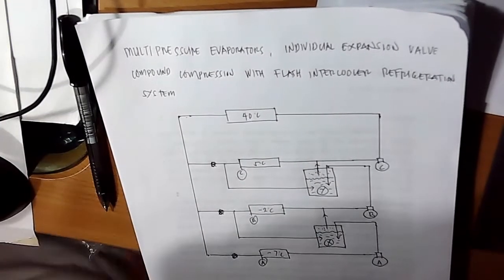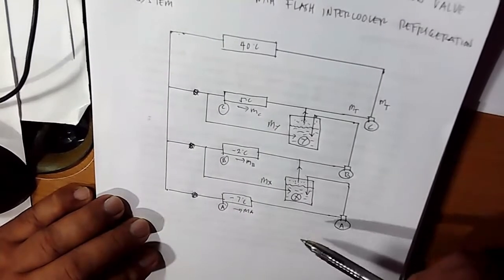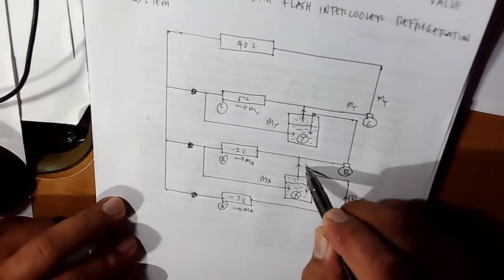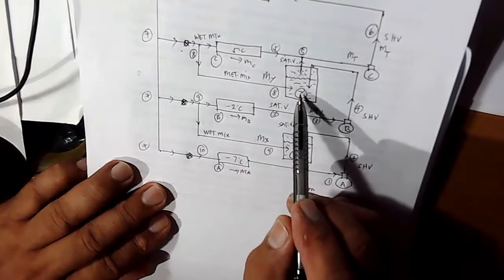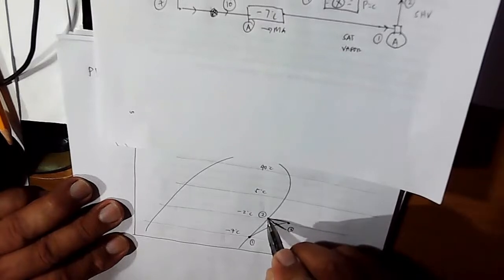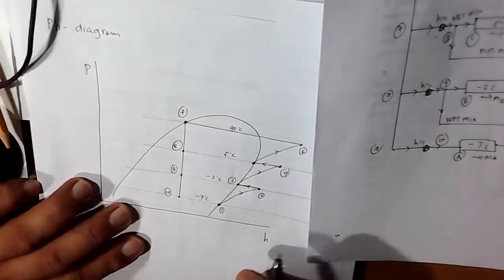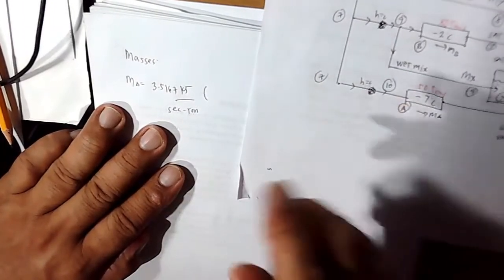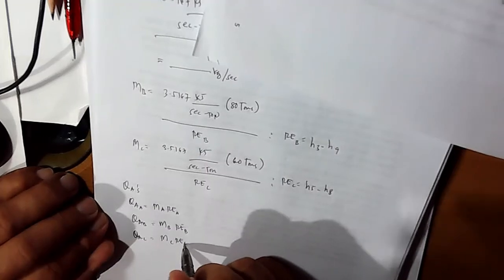Flash Intercooler Pt1